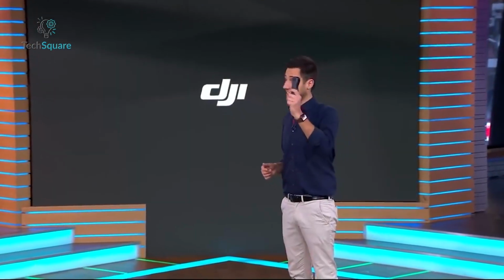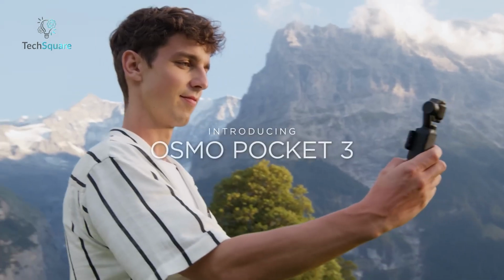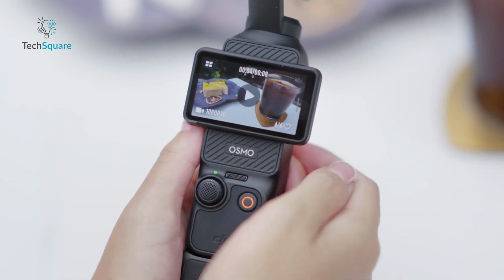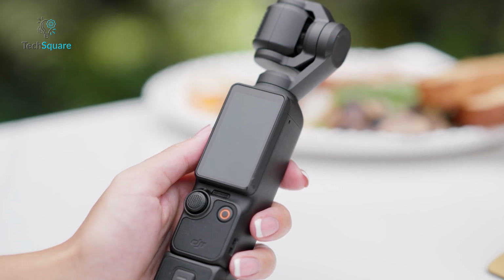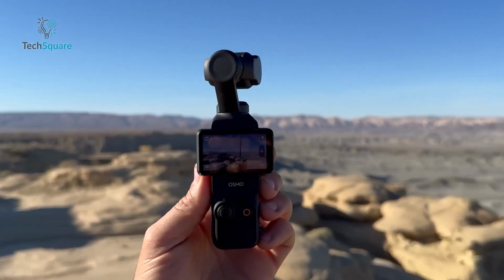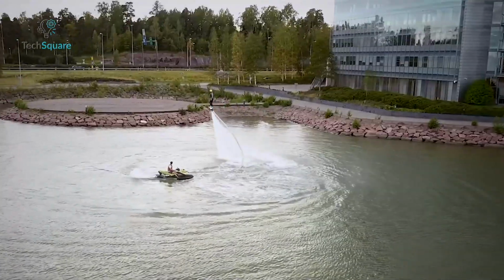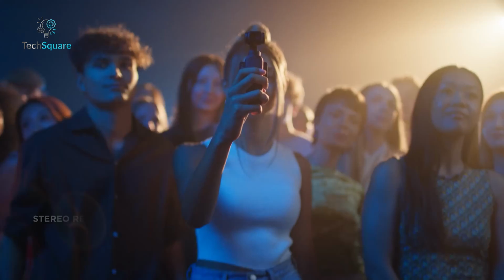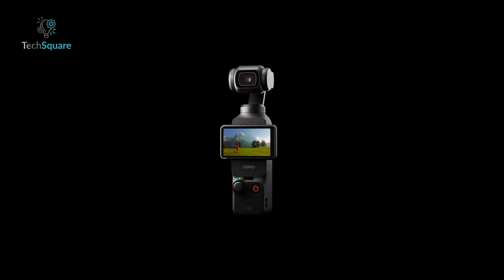Why You Should Pick The DJI Pocket 3 Over Any Other Vlogging Camera!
We finally got an update to the popular Pocket series from DJI with the new Osmo Pocket 3. Is the DJI Osmo Pocket 3 the best vlogging camera for content creators? In this video, we walk you through all the new features and show you Why You Should Pick The DJI Pocket 3 Over Any Other Vlogging Camera.